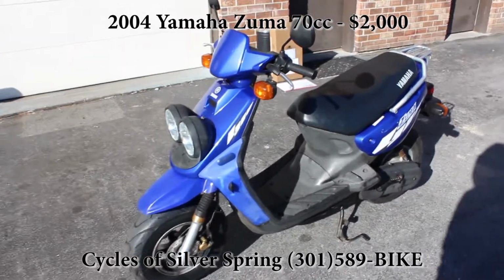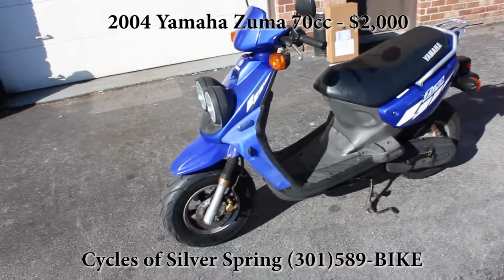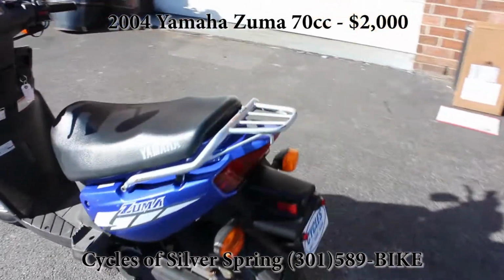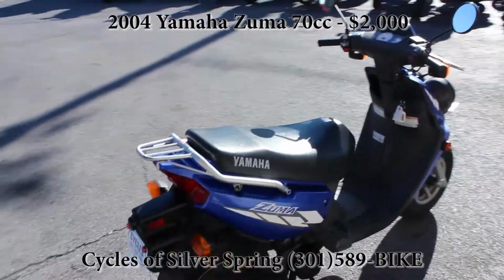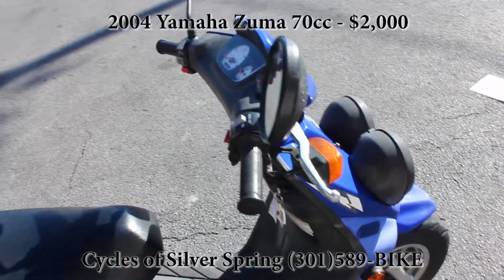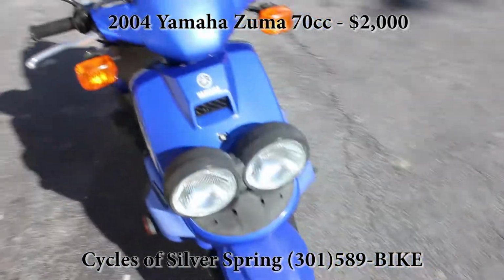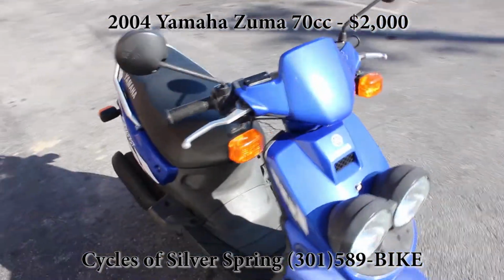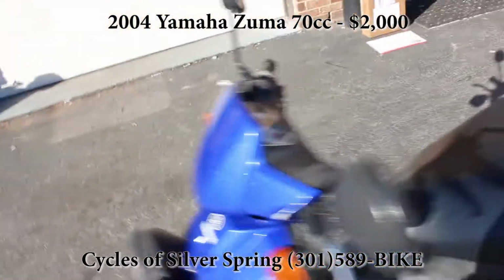2004 Yamaha Zuma 70cc for Sale - Cycles of Silver Spring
2004 Yamaha Zuma 70cc - 7,750 miles - Recently Serviced - Clean Title - Brand New 70cc Athena Engine Kit ($1,000 Parts/Labor) - Very Fast! -  $2,000
301-589-BIKE
Located @ 8910 BROOKVILLE RD SILVER SPRING MD 20910